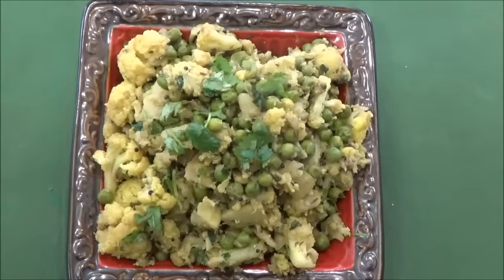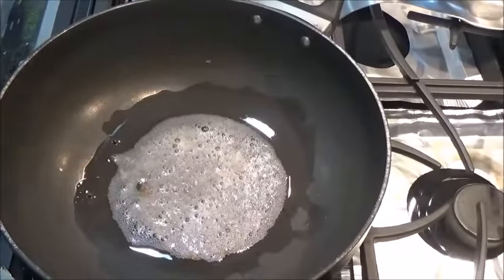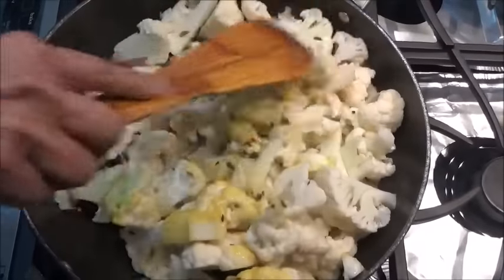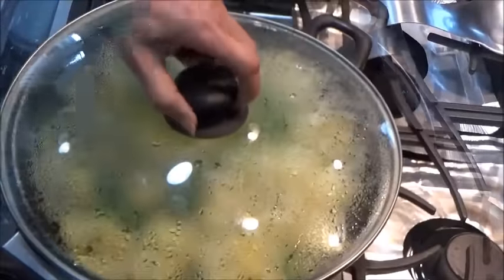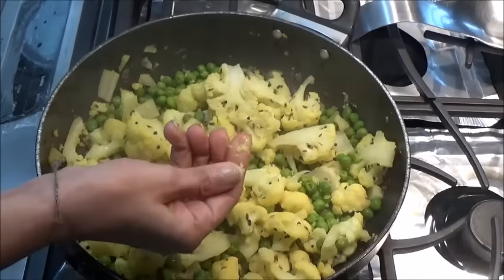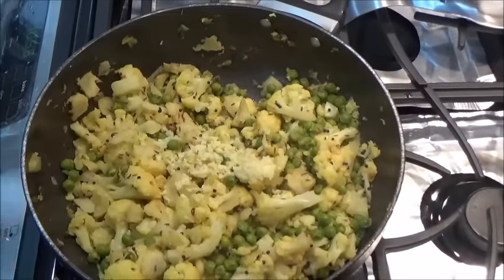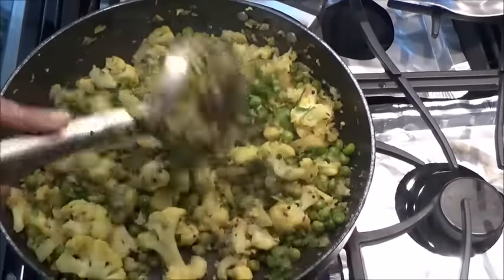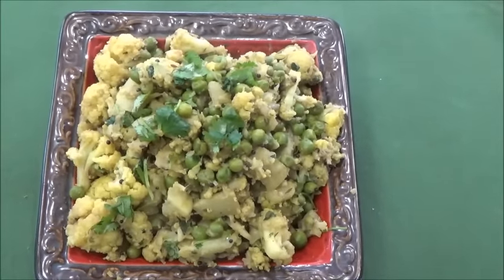CAULIFLOWER & GREEN PEAS SABJI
Cauliflower can easily be described as a SUPER FOOD, because of its beneficial effects on numerous aspects of health. This recipe is very SIMPLE but very TASTY.